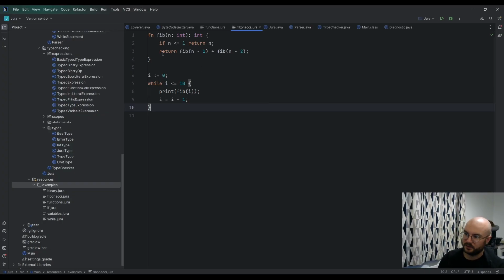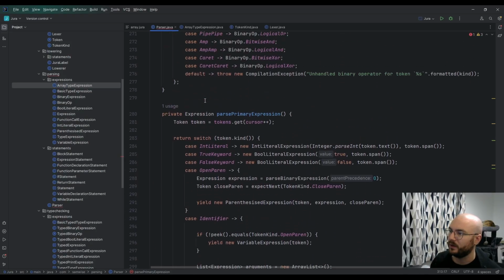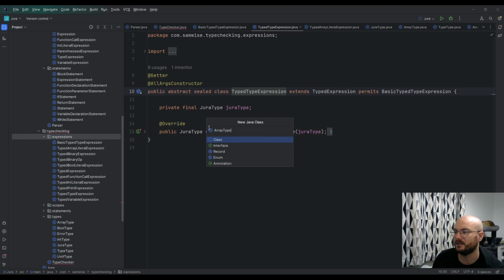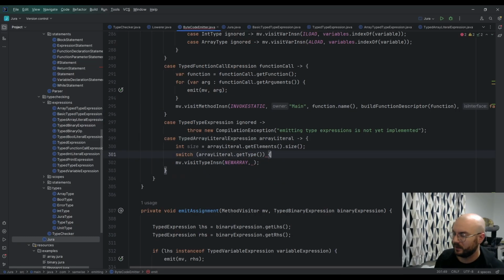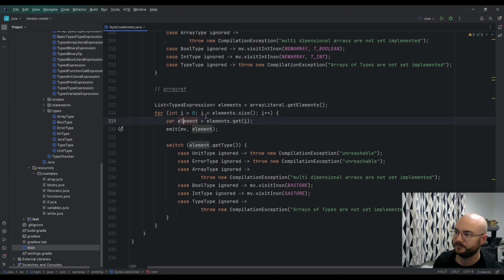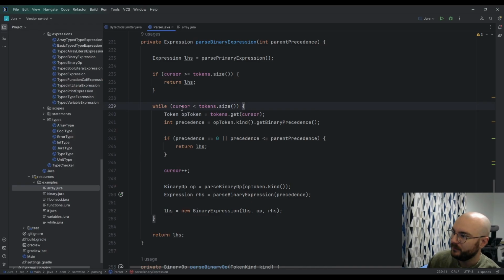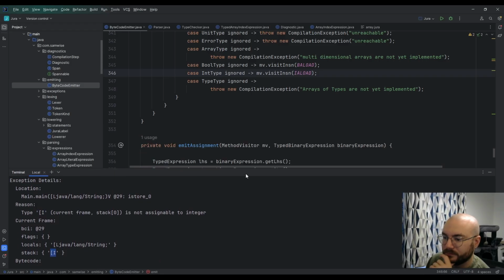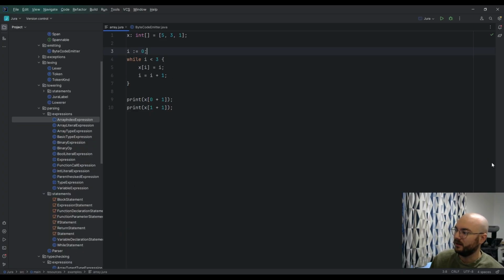Adding Arrays | Jura Devlog 6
Adding arrays to the Jura compiler, my JVM language